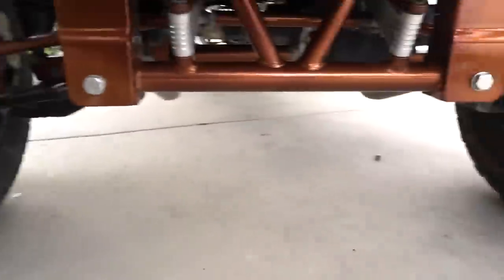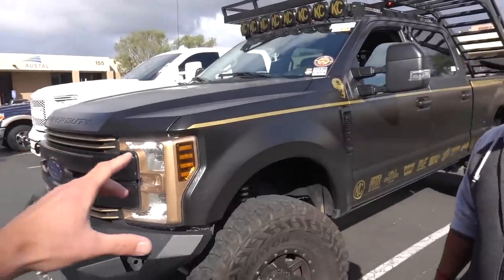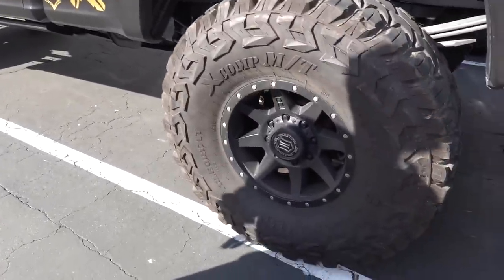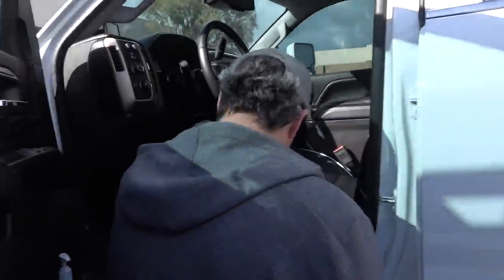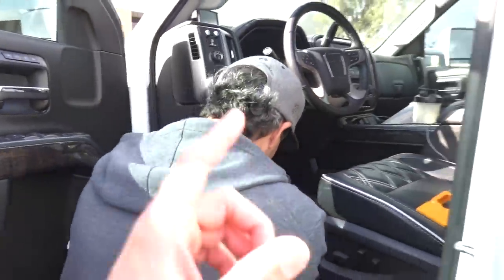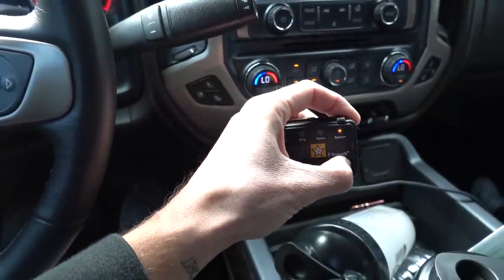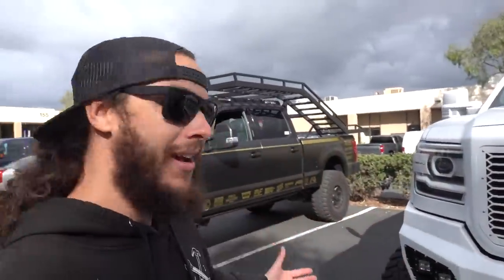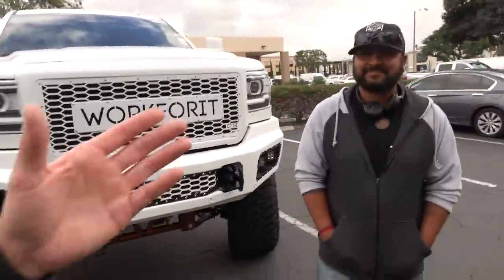DOES A PEDAL COMMANDER WORK ON A DIESEL?!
5" EXHAUST